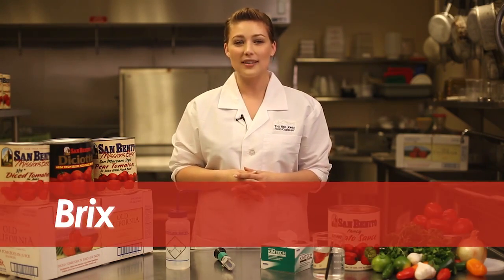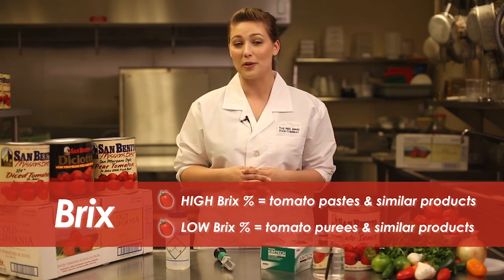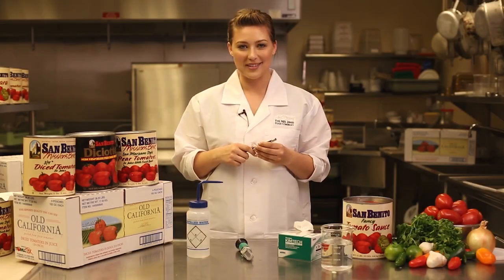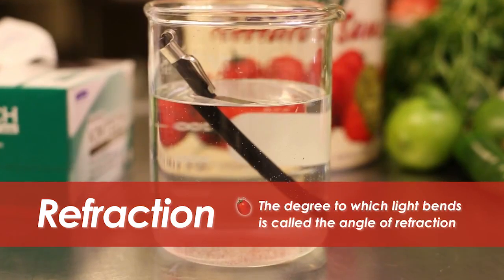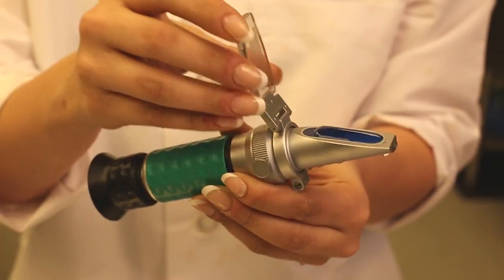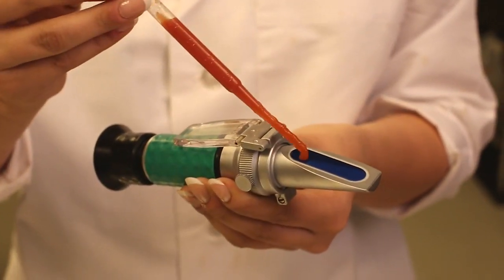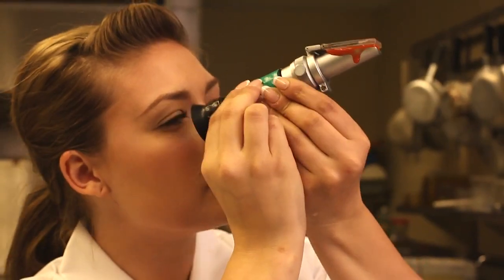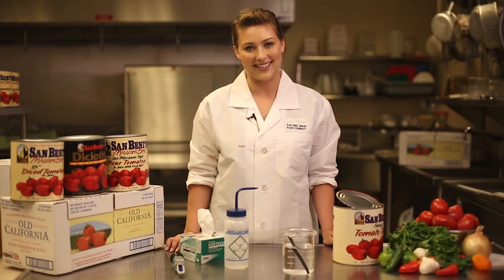How to Use a Brix Refractometer | Application of a Portable Refractometer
Watch Taylor from Neil Jones Food Company demonstrate how to use a Brix Refractometer, the types of products it can be used with, and how to take care of it properly.

0:09 - What Is Brix?
0:49 - How Brix Works
1:12 - How To Use Analog refractometers

Our Handheld Brix Refractometers are exceptionally simple to operate and provide quick, accurate measurements for the concentration of nearly any aqueous solution.

Features:

- Large, Sharp Display Scales with high contrast
- High-quality optical glass material for consistent, accurate readings
- Durable, industrial-grade design with non-roll stand feature to keep unit secure on flat surfaces
- Tactical, non-slip Rubber Grip on body to block transmission of hand heat reducing temperature effects
- Prism encased in all-metal housing allowing sample and prism to reach temperature equilibrium quickly
- Maximum sample temperature: 90°C (149°F)
- Five-Year Warranty

Includes:

- Carrying Case
- Plastic Transfer Pipette
- Instruction Manual